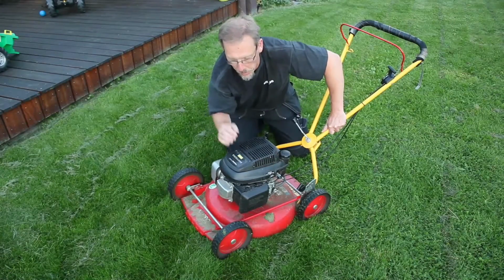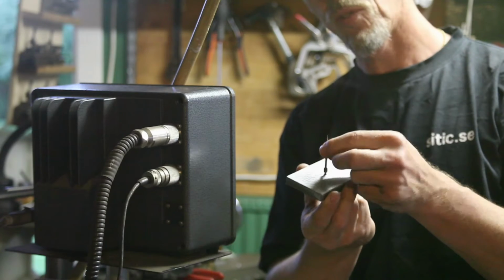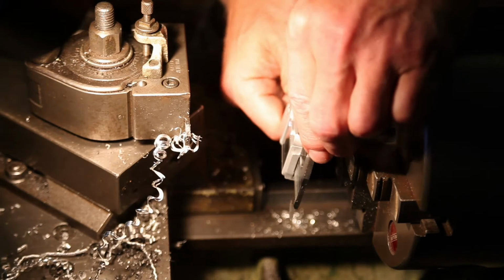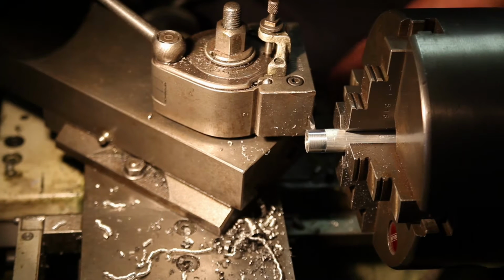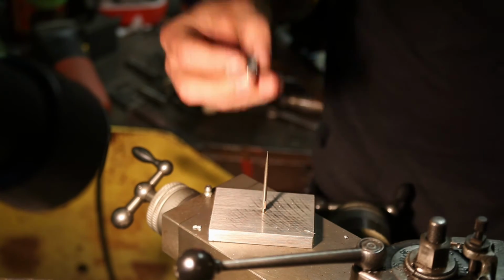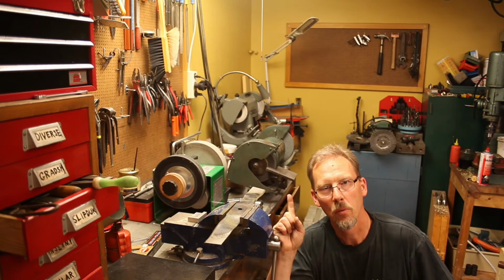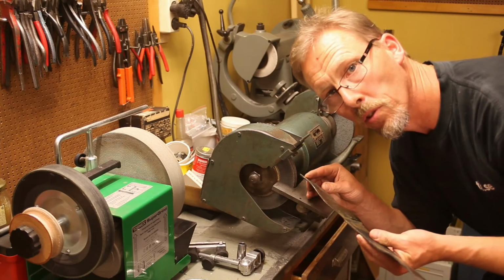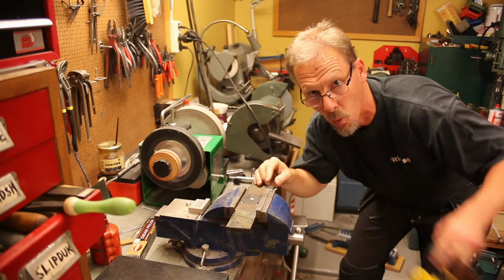2015-08-19 Lawn mover blade sharpening and balancing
In this video I sharpen the nblade after making a balancing tool.